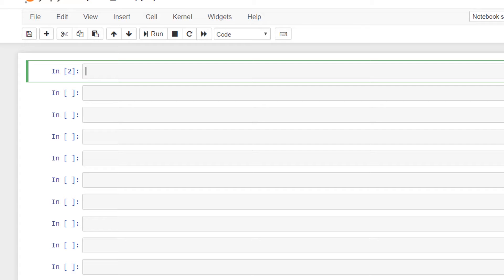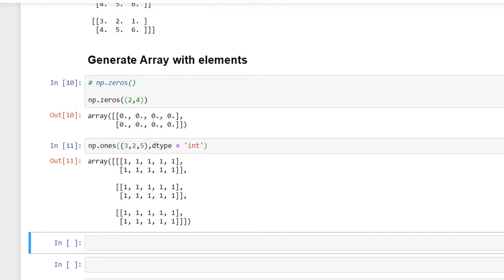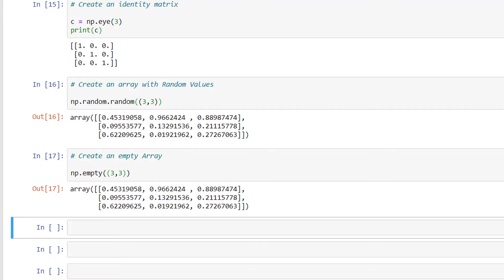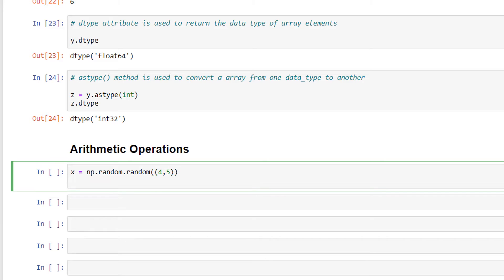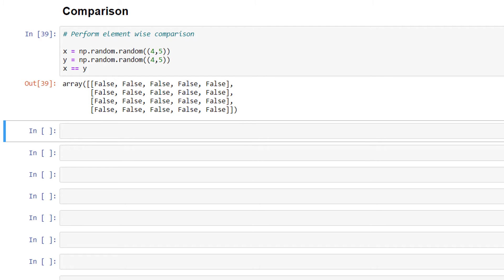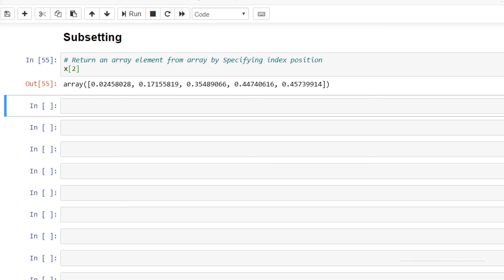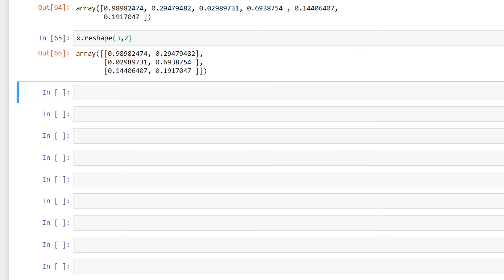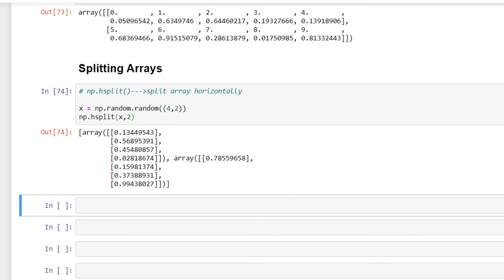Numpy Python Tips & Tricks - Zero To Hero - Data Science